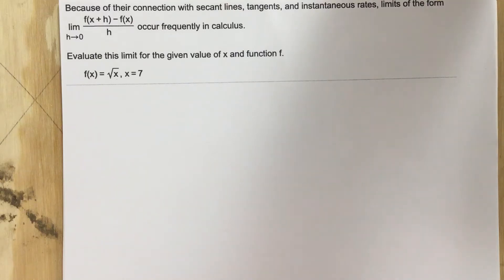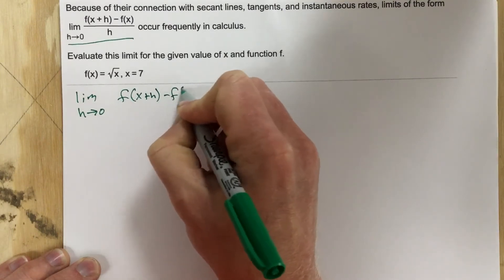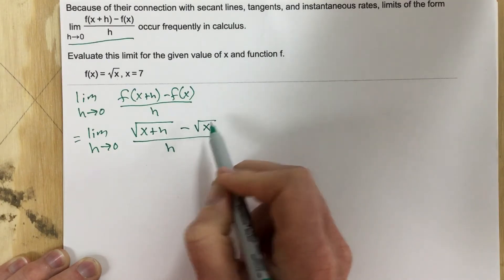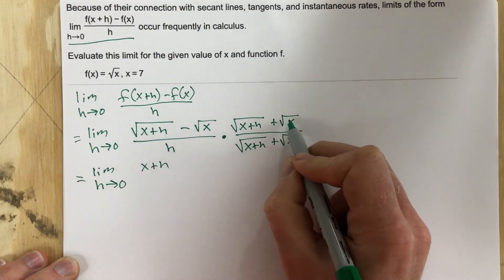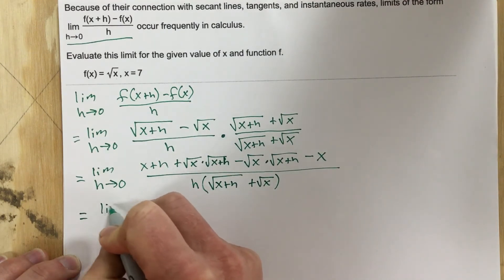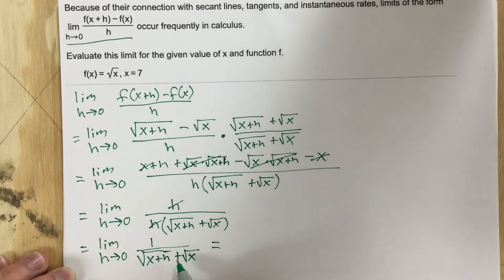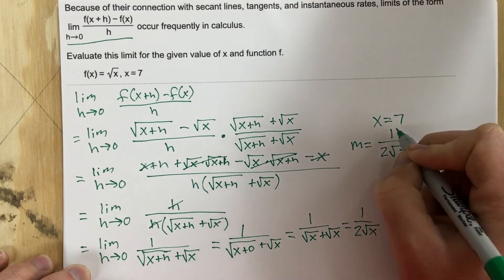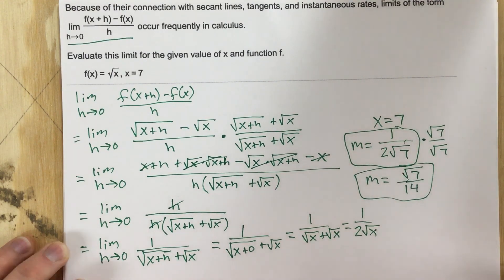2.2 - Problem #10 (Calc)